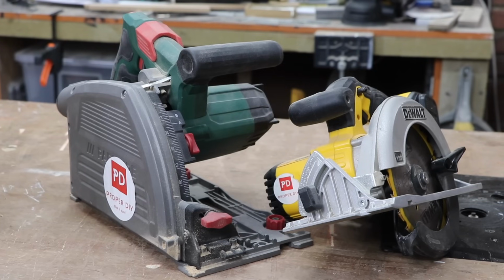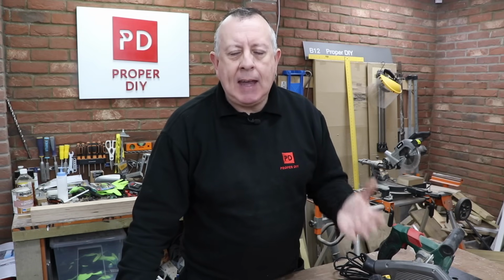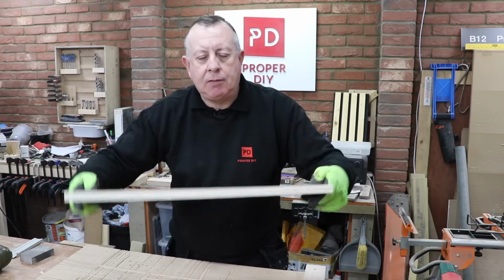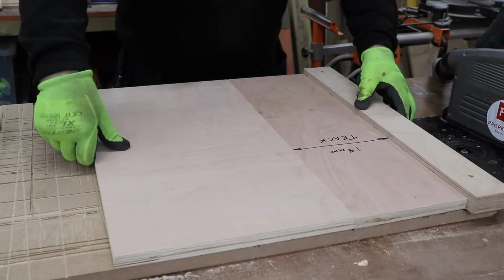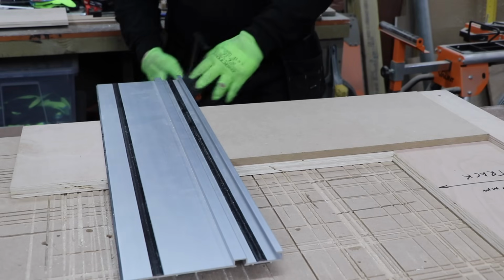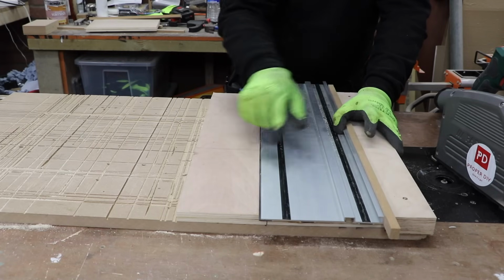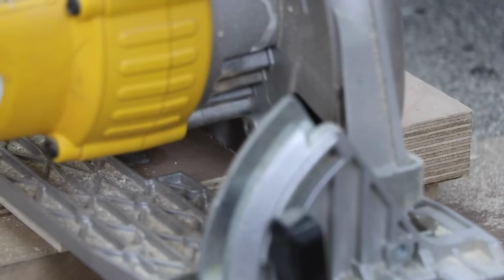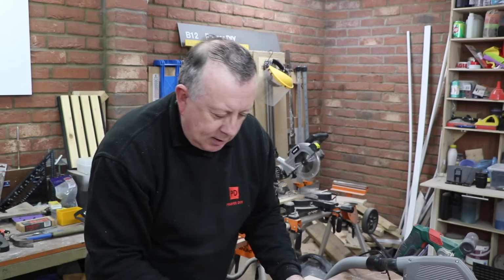Make Perfect Repeatable Cuts with any Type of Circular Saw.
A very simple jig allows anyone with a track saw or circular saw to copy an existing piece - exactly!

🧰 The tools and equipment I use